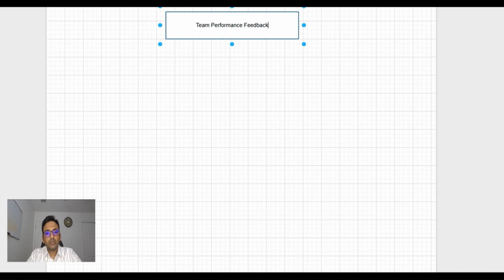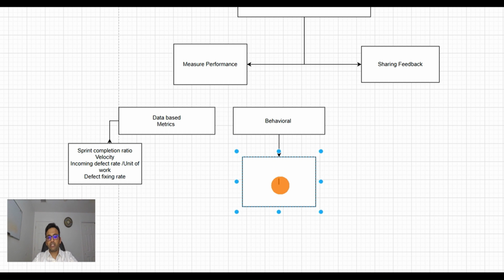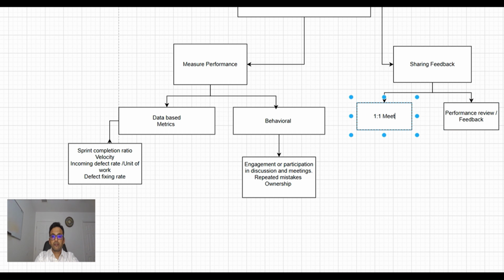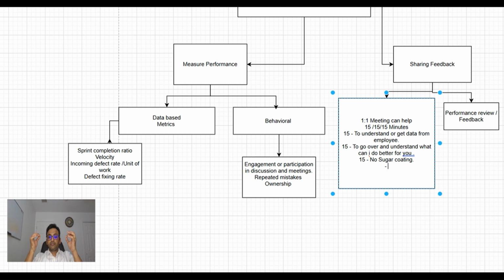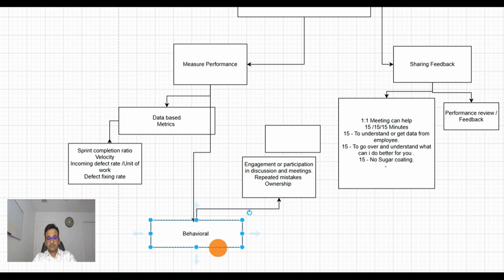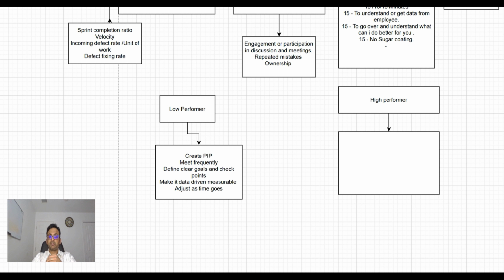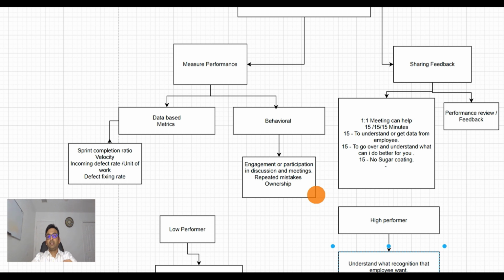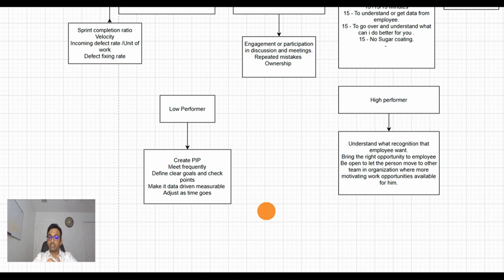Team Feedback | One-on-one meeting | Managing High & Low Performers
Are you a tech lead, engineering manager, or solution train engineer struggling with team performance feedback? In this video, I break down how to run effective 1-on-1 meetings with both high and low performers in a software development team. Learn how to motivate top talent, coach struggling developers, and create a culture of continuous improvement. Whether you're managing agile teams or scaling engineering performance, these practical tips will help you lead with clarity, empathy, and impact.

0:00 - Intro
0:22 - Overview
0:40 - Measuring Performance
3:40 - Sharing Feedback
8:50 - Managing High and Low performers
11:27 - Bonus points from experience
13:12 - Wrap up

✅ What you’ll learn:

Structuring 1-on-1s for impact

Giving constructive feedback to low performers

Keeping high performers challenged and engaged

Balancing honesty with empathy